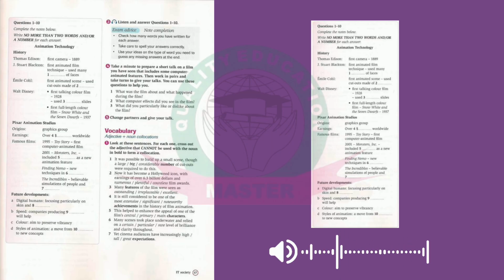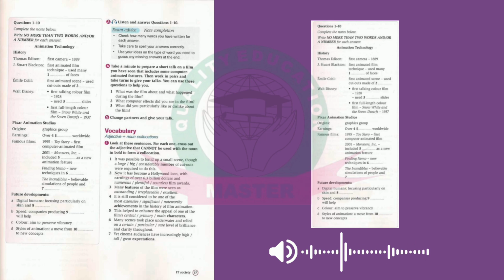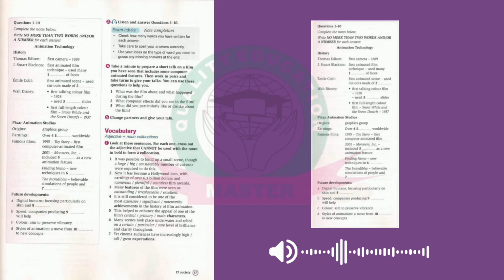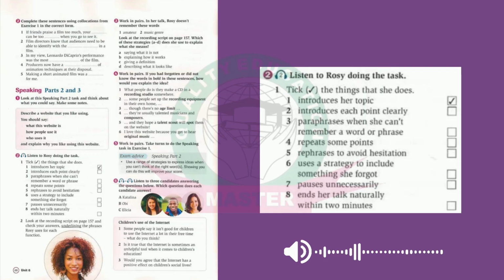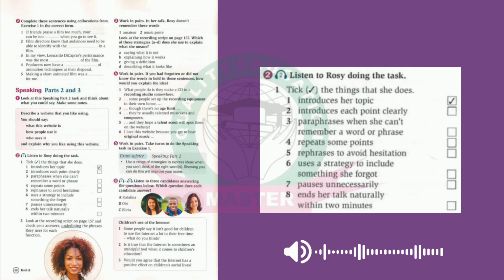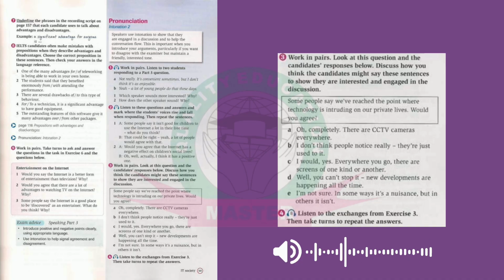Complete IELTS Bands 6.5 - 7.5 Unit 6